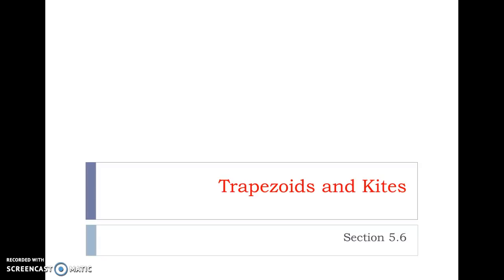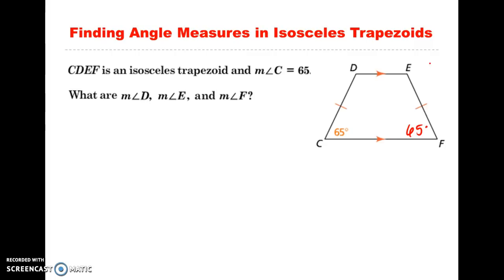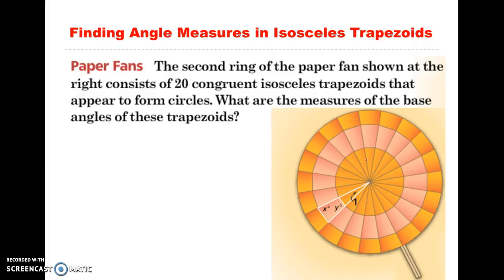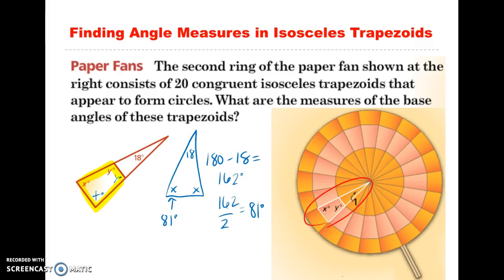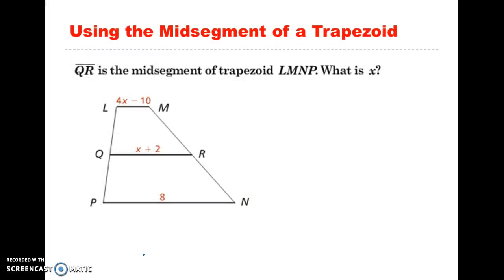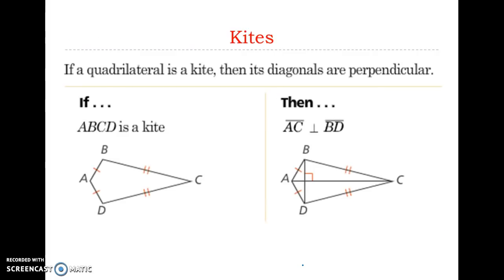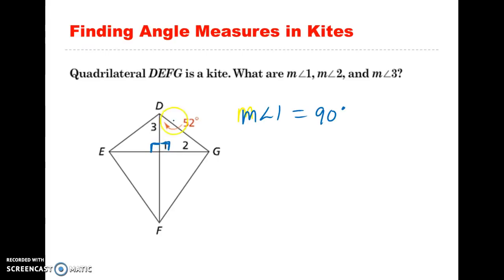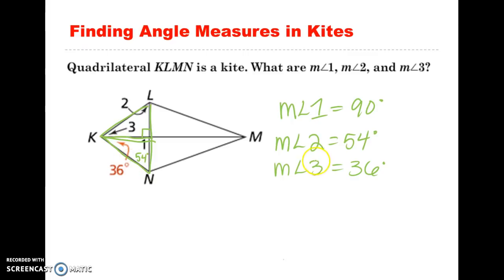5.6 Trapezoids and Kites